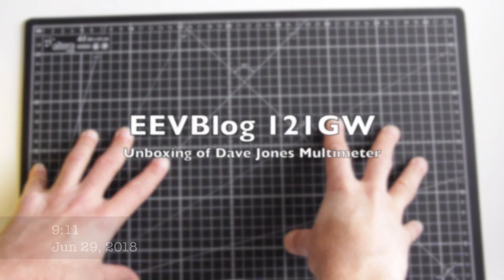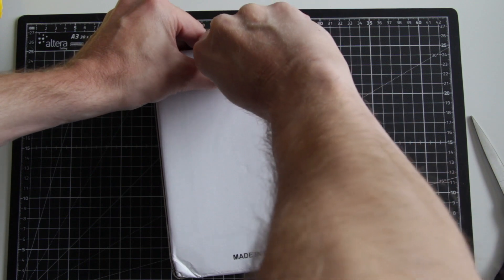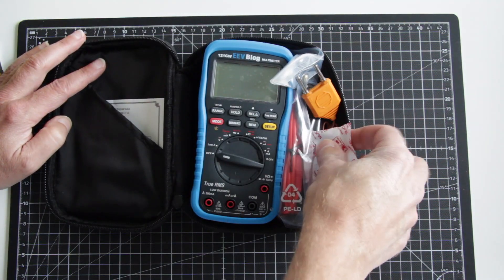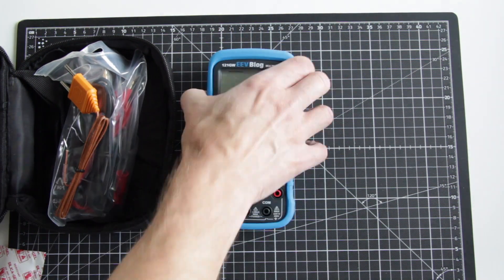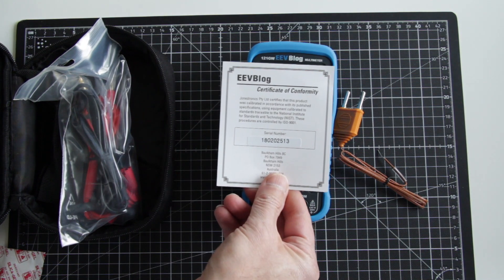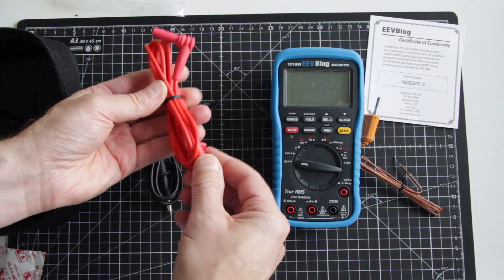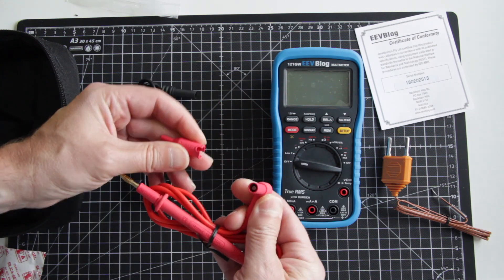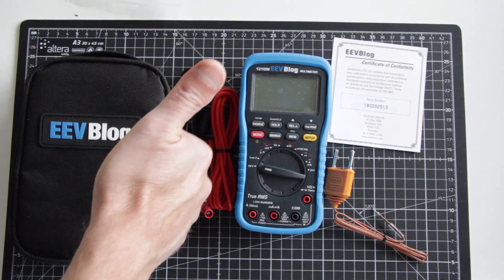EEVBlog 121GW Multimeter Unboxing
I Got my EEVBlog 121GW Multimeter! This video is the unboxing and some small comments on what's in the delivery. There is still some time until I have my electronics lab up and running. But it is still nice that I now have a multimeter for it :)